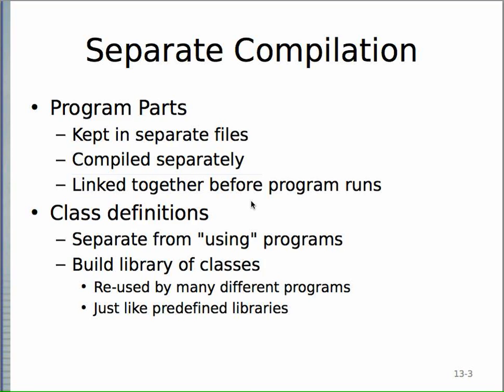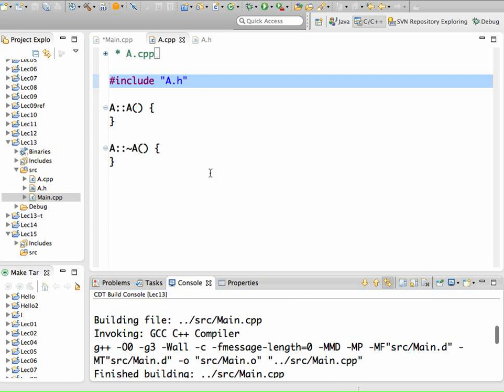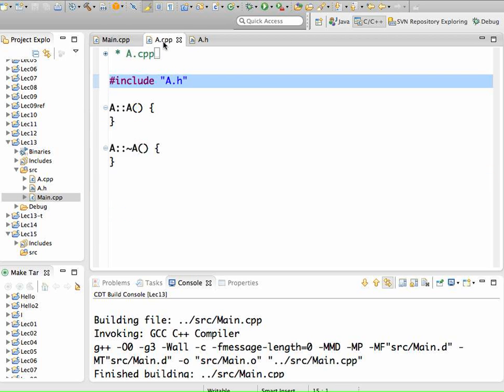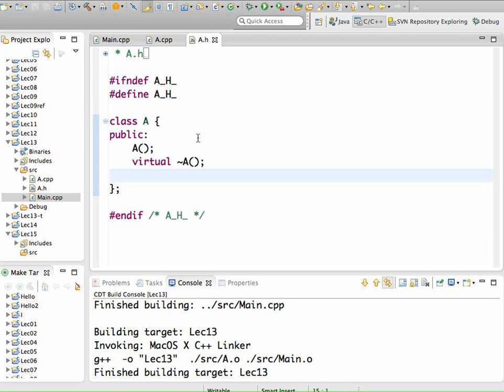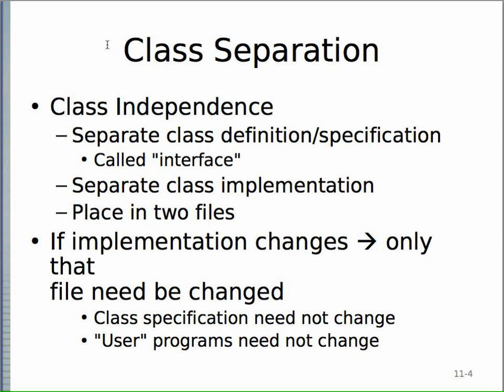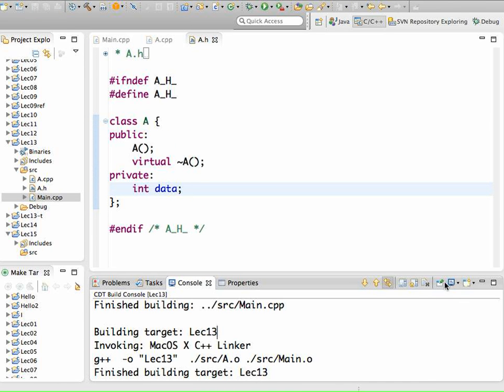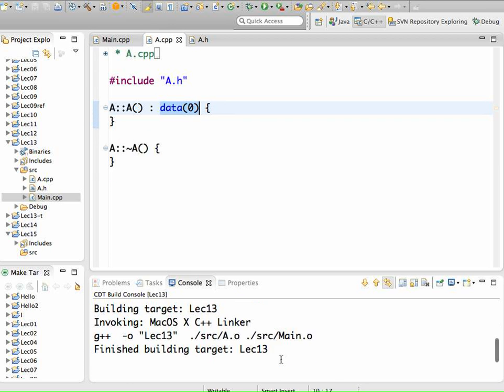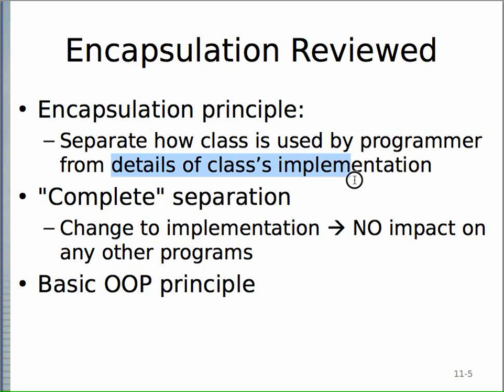CSIS 237 Lecture 13 part 2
Separate Compilation and Namespaces
- Separate Compilation Units
- Encapsulation